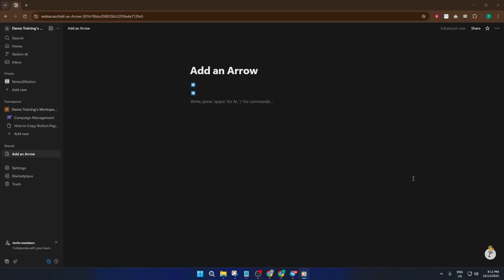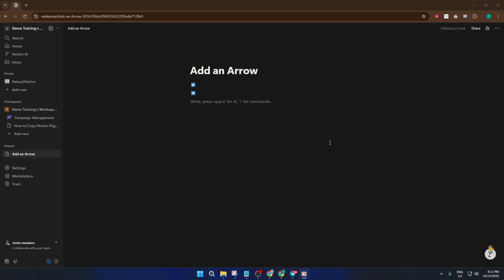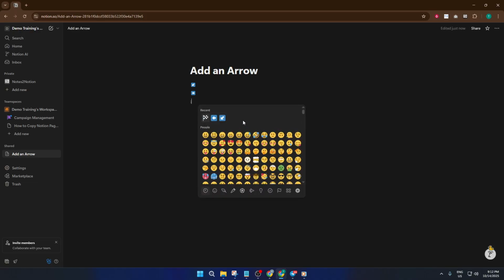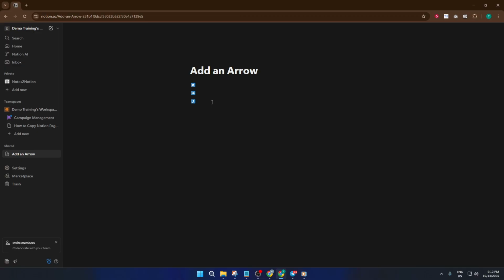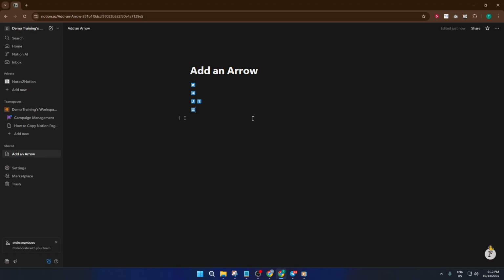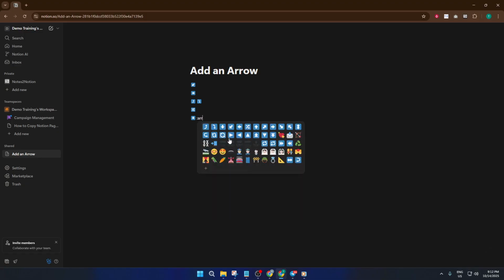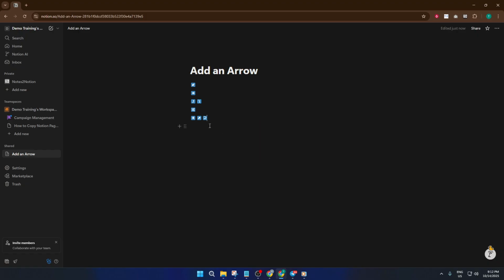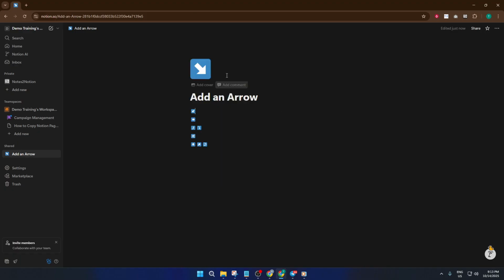How to Add Arrows in Notion (Updated 2026 Guide)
This clear, practical tutorial shows you how to add arrows in Notion. You’ll see the settings, tools, and steps that matter so you can complete the task without unnecessary guesswork. Notion menus can vary slightly by device, plan, and workspace configuration, so the walkthrough also explains what to look for if your screen appears different.

In this video, you'll learn how to:

✅ Choose the right Notion method to add arrows in Notion